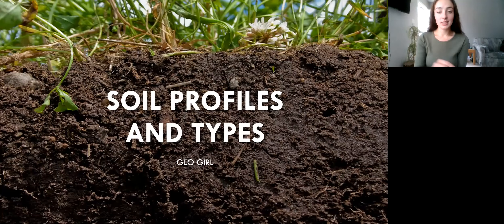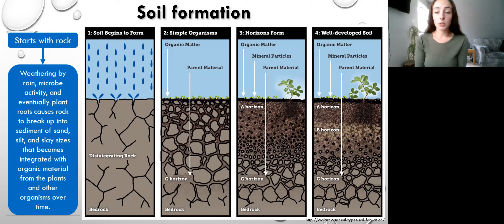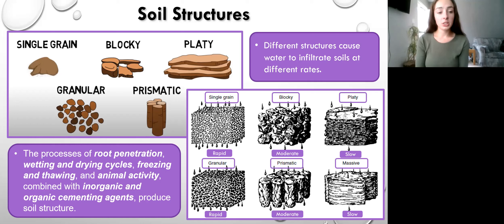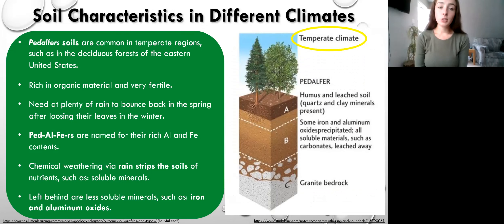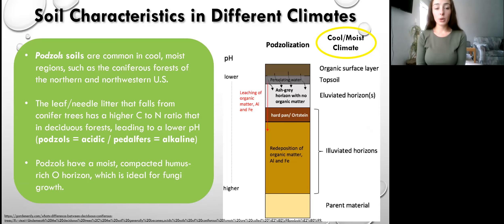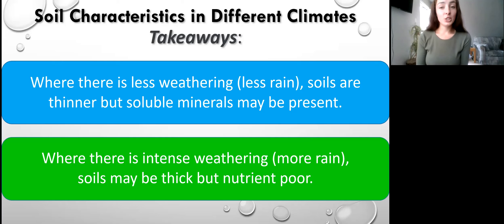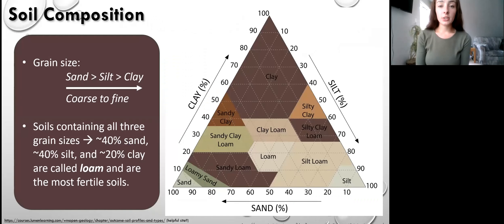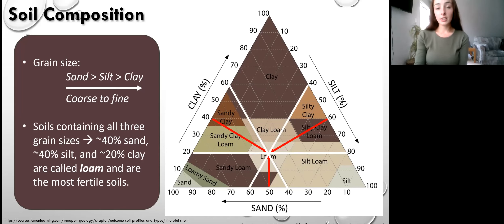Soil Profiles and Types | GEO GIRL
This video provides information about the formation of soils and soil horizons, different kinds of soil structures, what a soil profile is, and the strong control that climate has on soil characteristics.